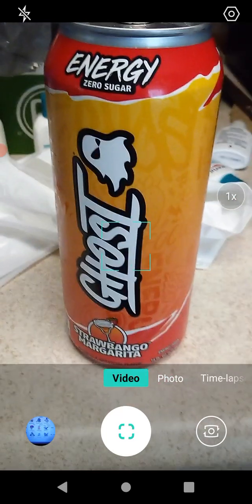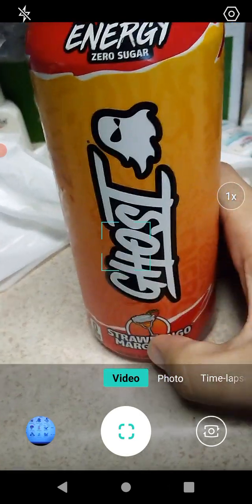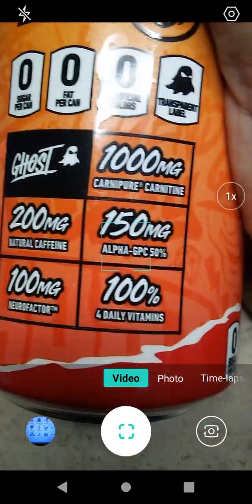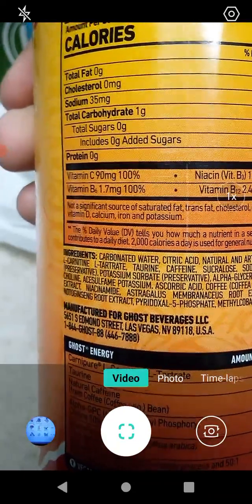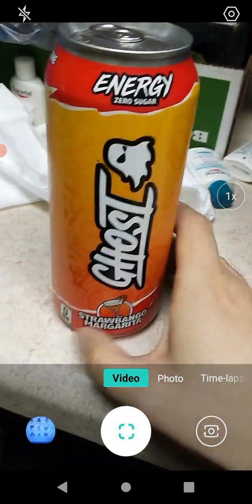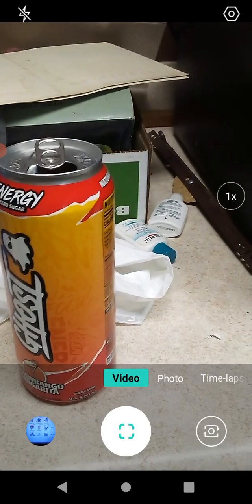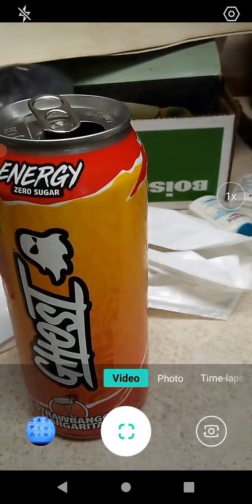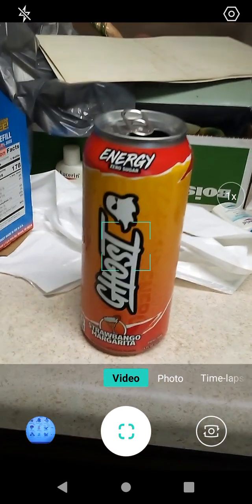Product Review: Ghost StrawBango Margarita!!!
In this video I review "Ghost StrawBango Margarita"!!! Enjoy the review and have a great day!!!